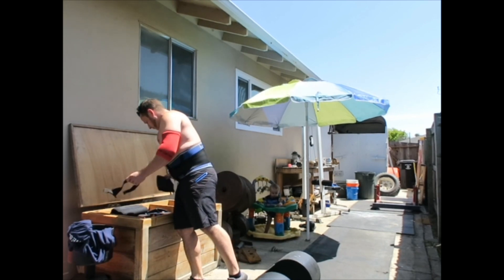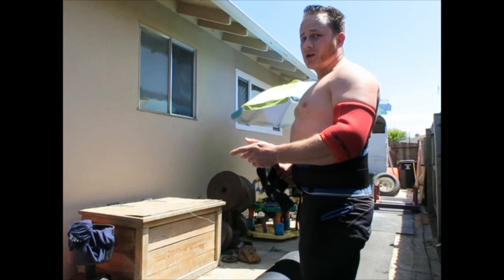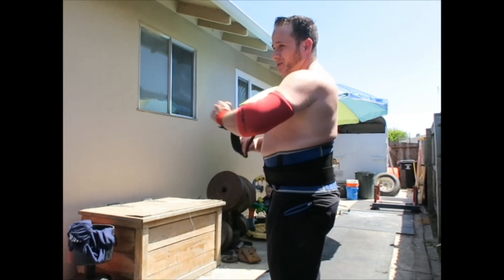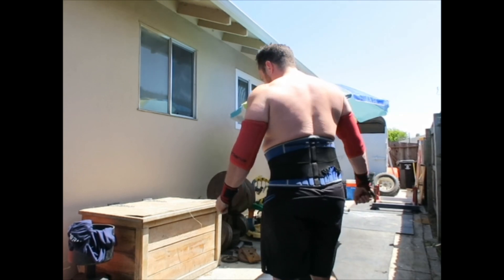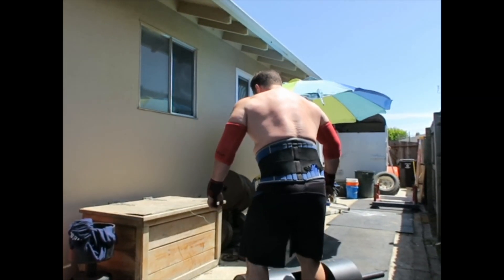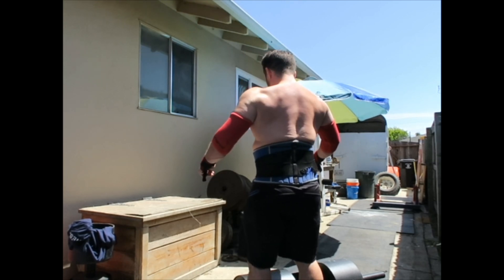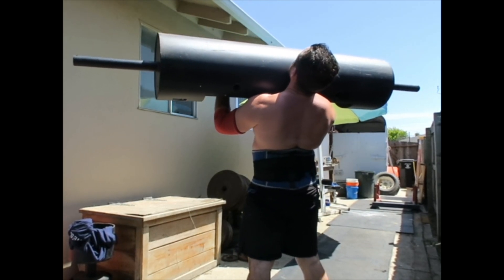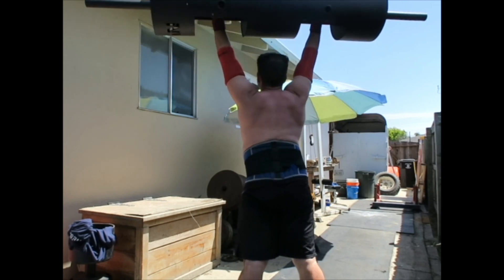Setting Your Back In the Log Press